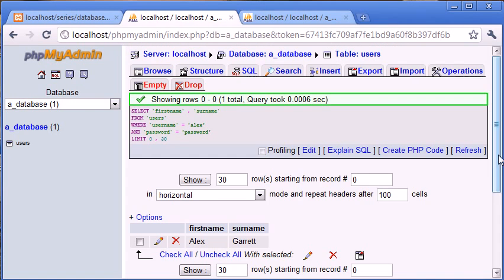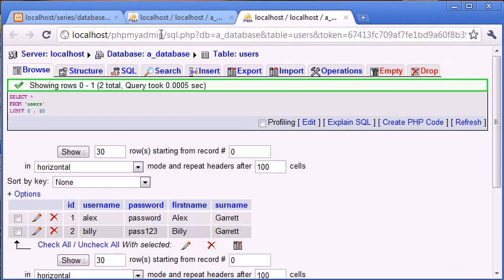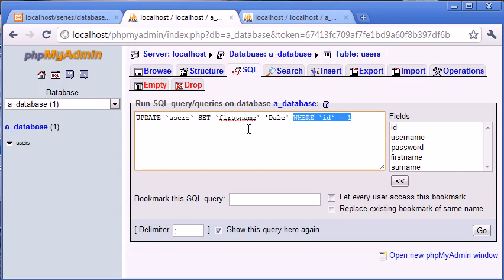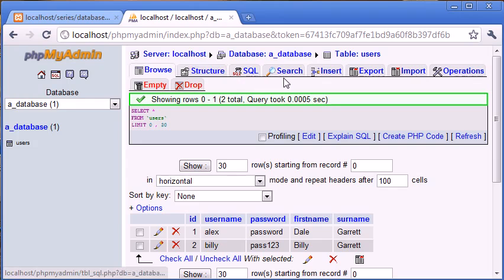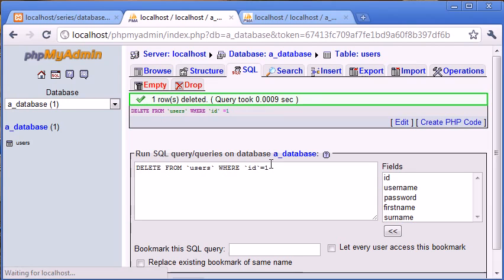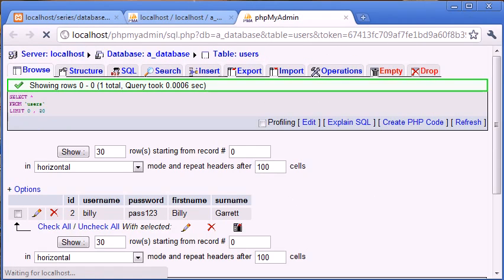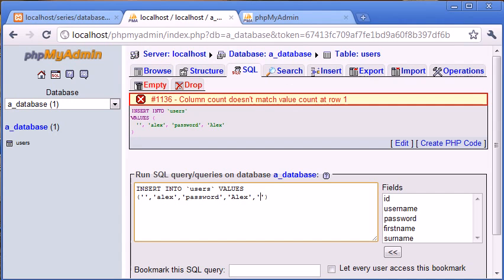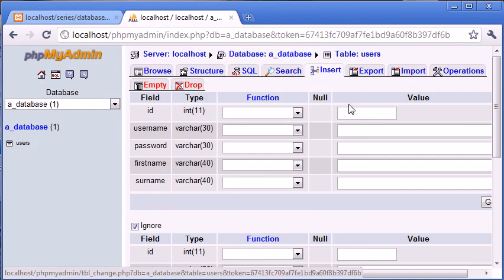Beginner PHP Tutorial 121 - More Basic Querying Part 2